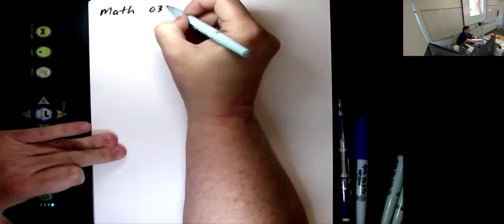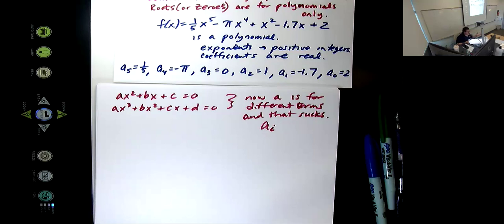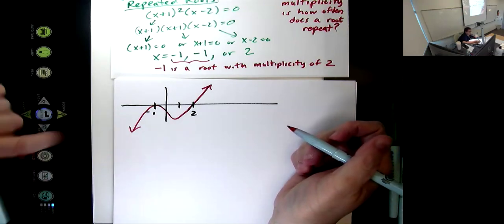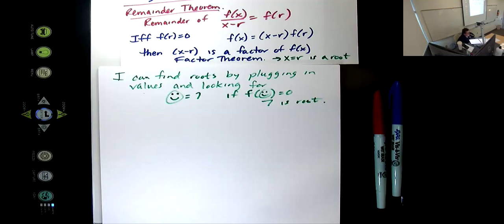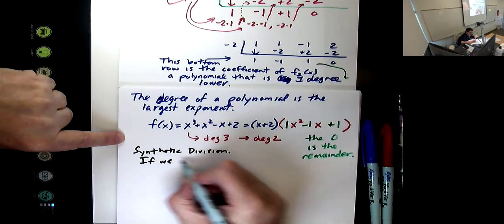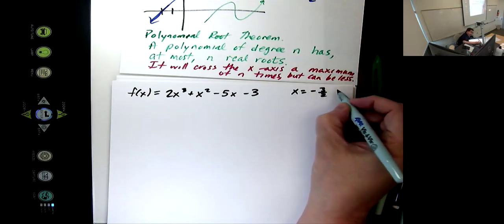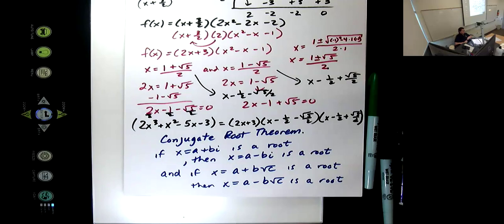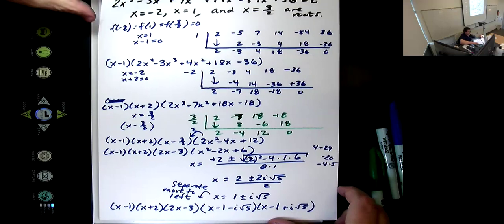M035 PreCalc A Spring 2024 Day 23 14.1 Polynomial Roots